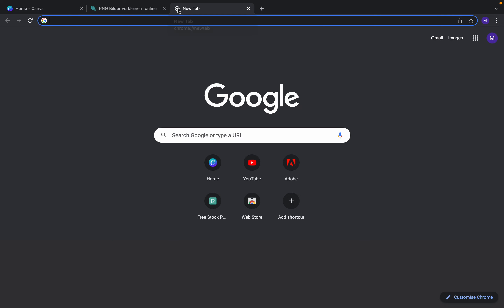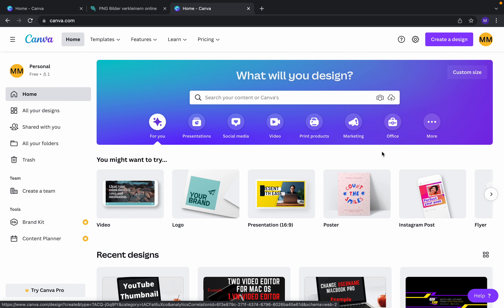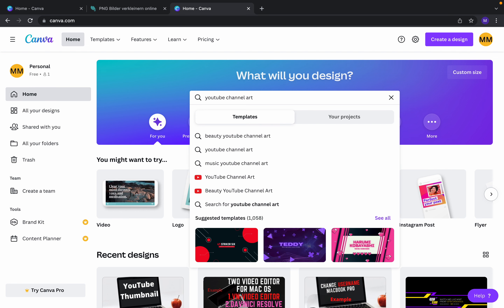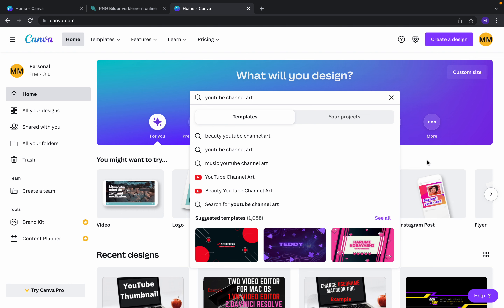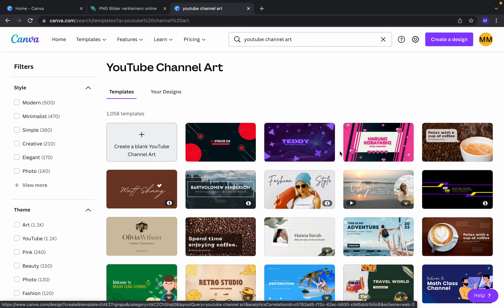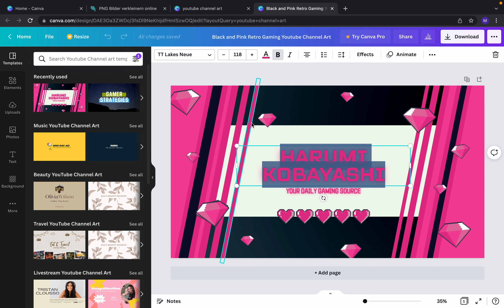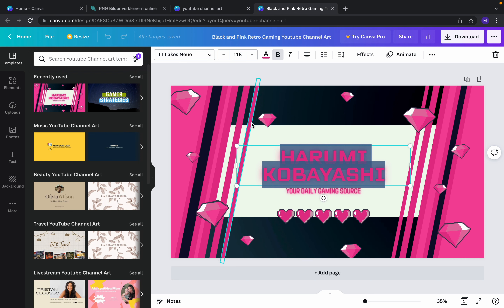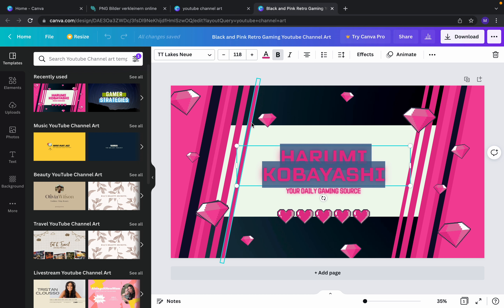How to make Youtube channel art for free 2022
Welcome to another video on my YouTube channel.
In this tutorial I will show you how to make YouTube Channel Art for free in 2022.